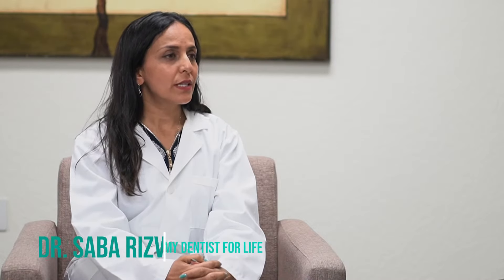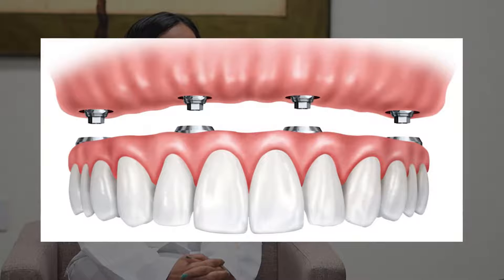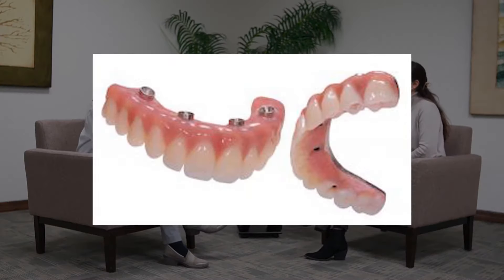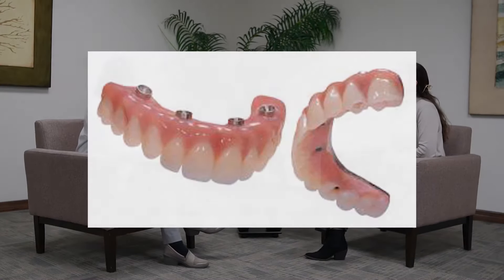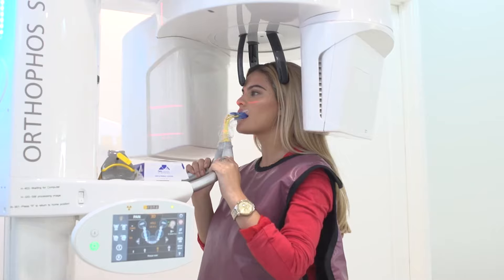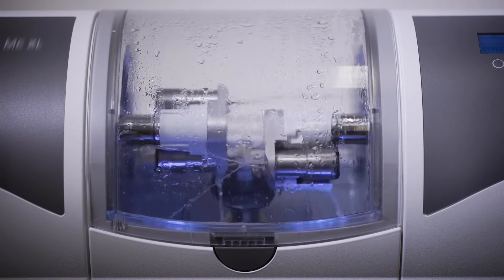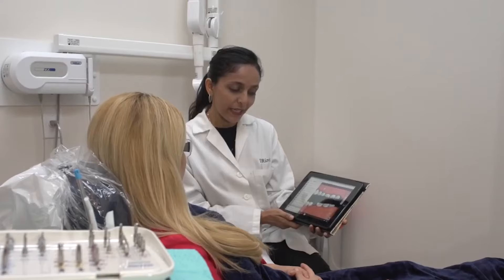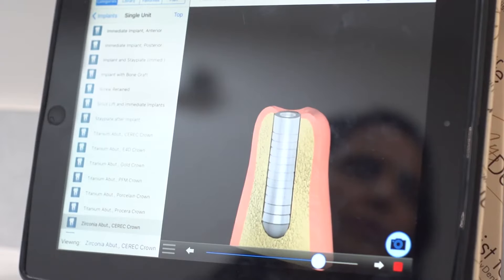Dental All-On-Fours | My Dentist for Life Of Plantation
My Dentist for Life Of Plantation